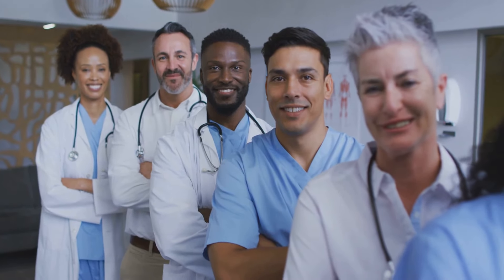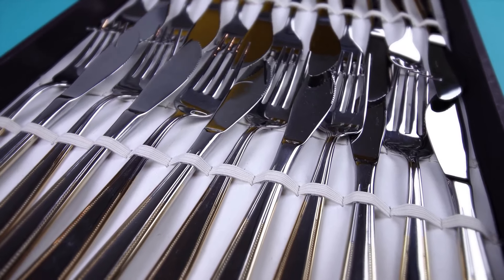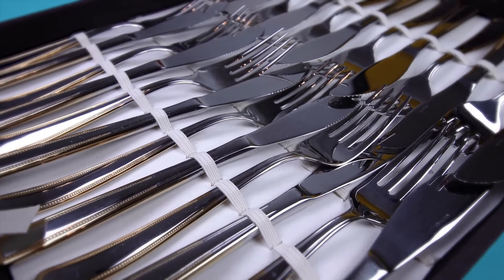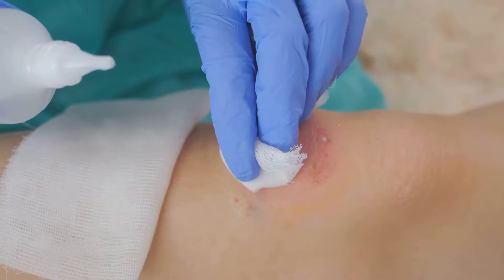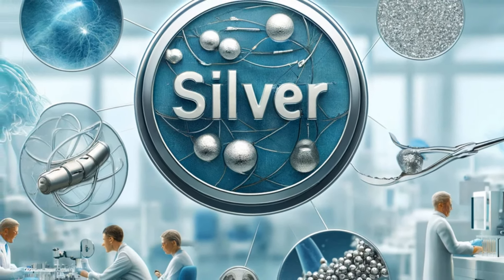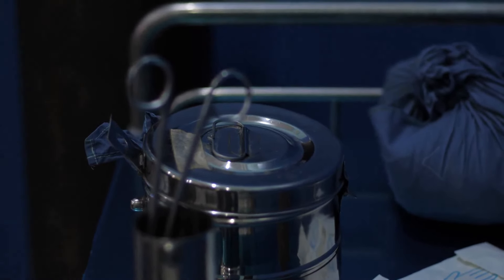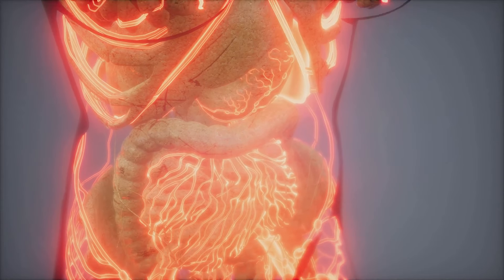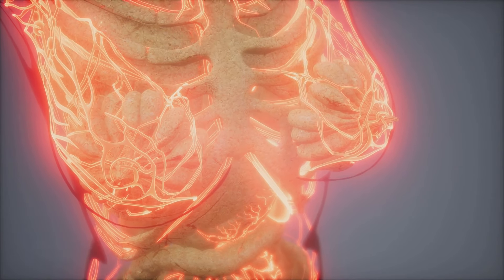Silver's Secret Power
Explore the historical and modern medical applications of silver, from its use in antibacterial silverware to the advancements in silver nanopowders. Discover how silver is used in wound dressings, medical devices, and more, along with recommended products that harness silver's antimicrobial properties.